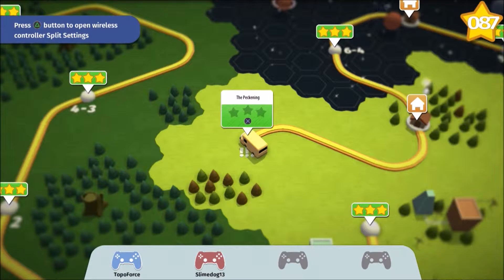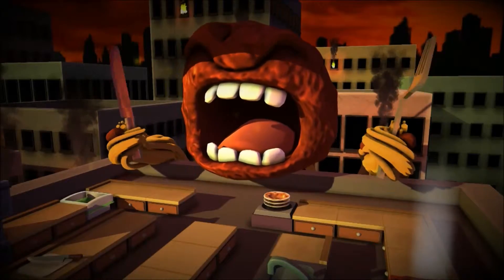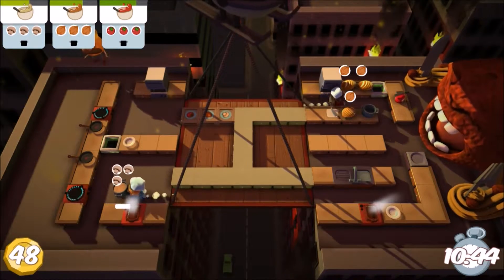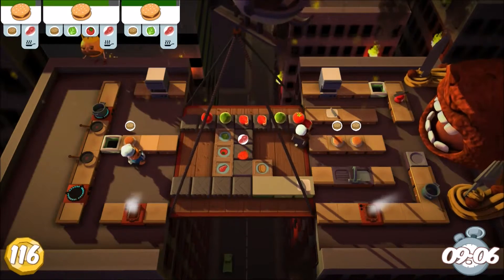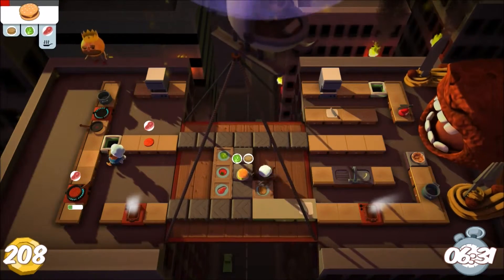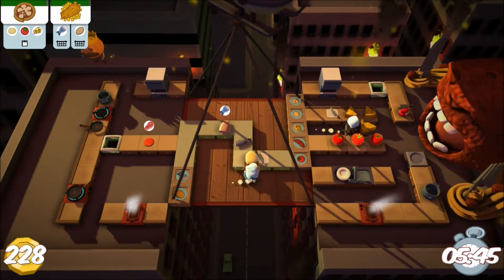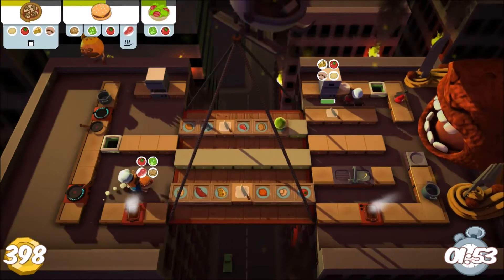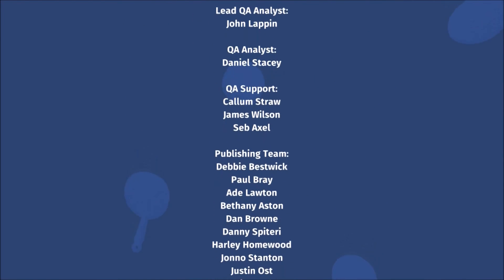Overcooked (PS4) - The Peckening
Join us as demonstrate beautifully synchronized cooking to clear the final campaign level in Overcooked for the PS4.  This stage pulls out all the stops with kitchen fires, the flying spaghetti monster, dogs flying helicopters and meteor strikes!  Can you endure the 12 minute marathon and cook every dish in the game to survive the Pekening?